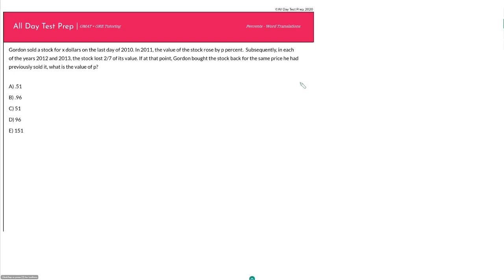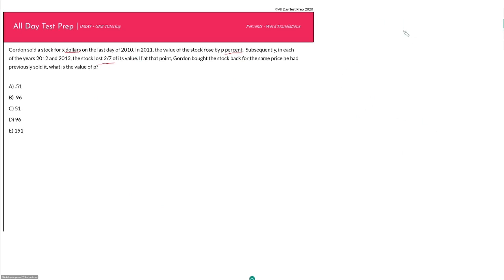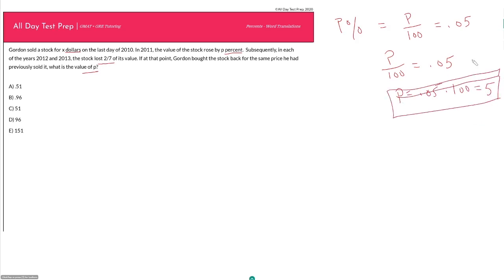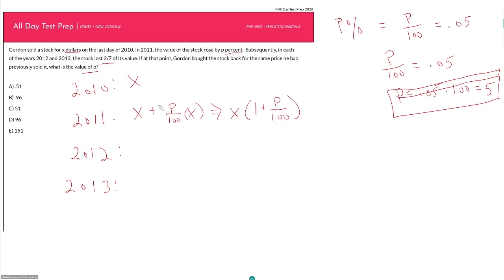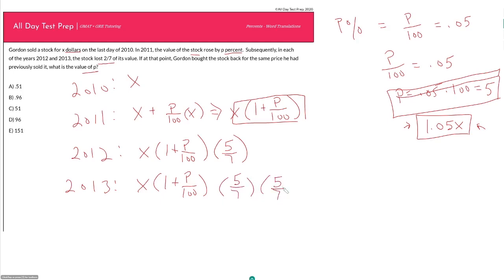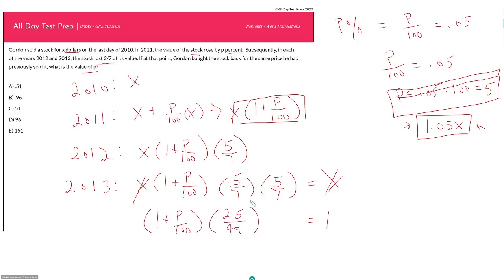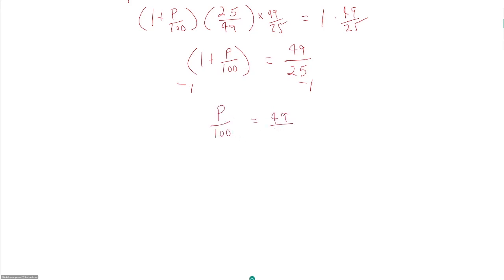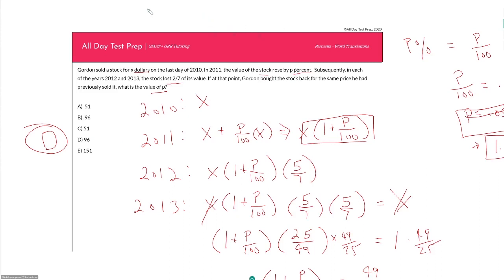GMAT - Percents 4 - Word Translations